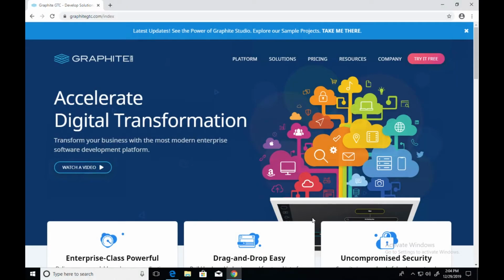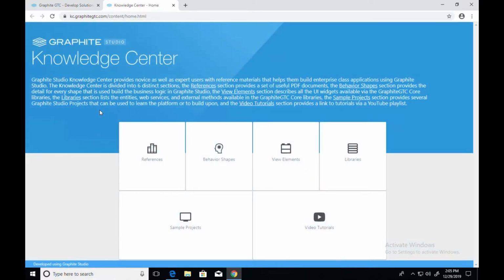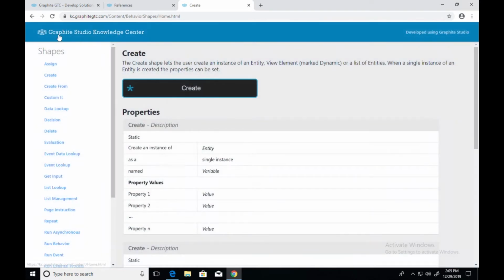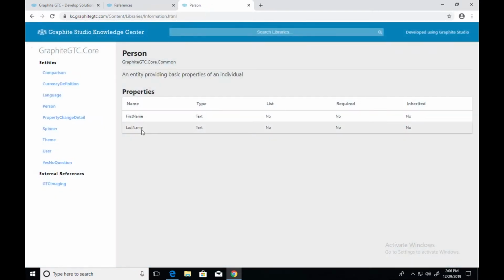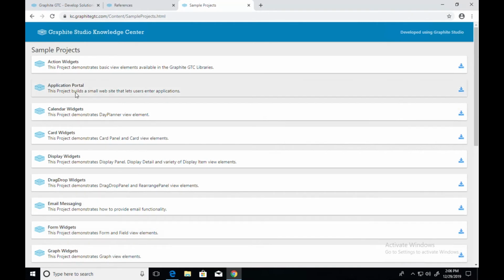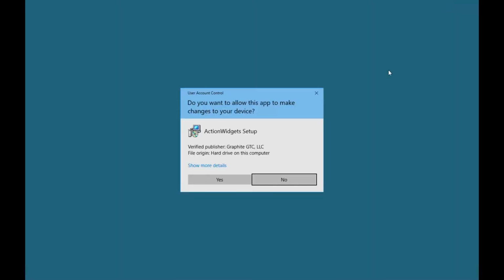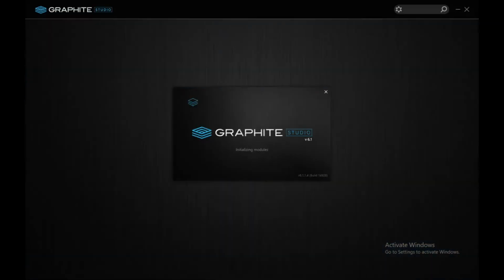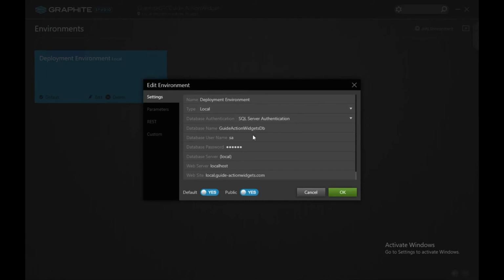Resources that support Graphite Studio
Learn about the available resources that support Graphite Studio

    *   Knowledge Center
    *   Install Sample Project
    *   Goat Soda